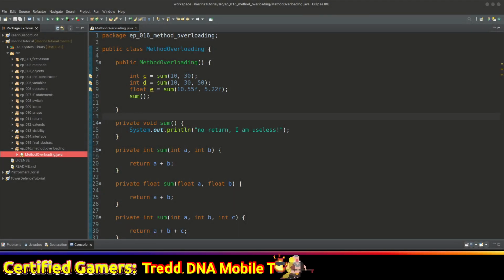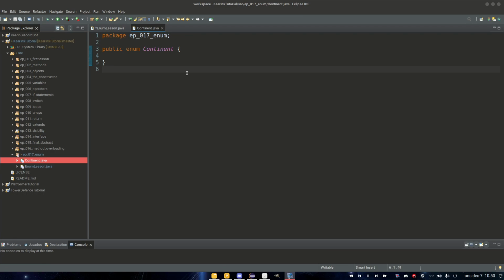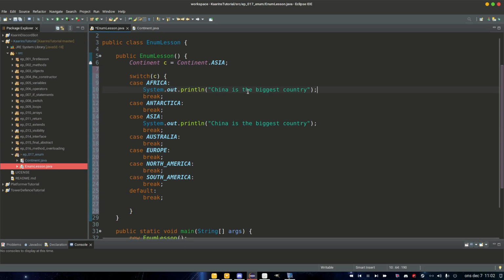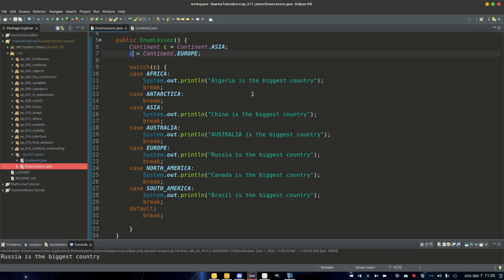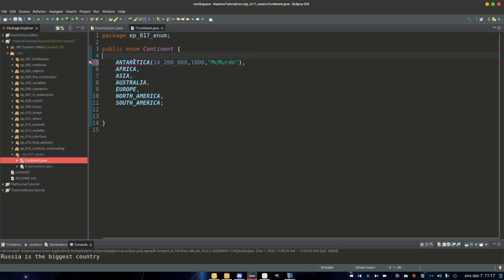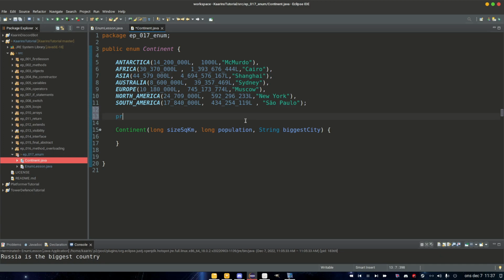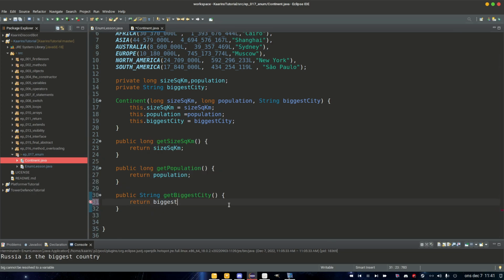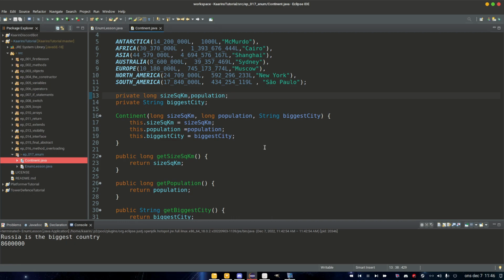ENUMS - Java TUTORIAL 2022/2023 for BEGINNERS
00:00 Intro
00:30 Package & Class
01:16 enum 101
07:08 Values assigned to the enums
15:45 Outro

Do you wanna learn the Java coding language?
Then this will be a great start for a complete beginner!
Some of the things we will cover are:
* Classes
* Variables
* Methods
* Ifs
* Strings
* Returns
* Objects

We will start by installing Eclipse. The program we will use to code in. A simple but powerful editor. Just like a text editor, but for code.

Each episode will contain a subject on its own, but sometimes we will talk about similar subjects in two or three episodes in a row. Watching those episodes in order will make it easier to understand the following episodes, but not a requirement.

This tutorial will be great if you wanna learn how to code but do not have time or simply can't go to school.
All you will need before this, is a computer, a headset and a internet connection. Two of those is required to even see this information.

There is a Discord server to use. Maybe something were overlooked, or you have question about the last episode.